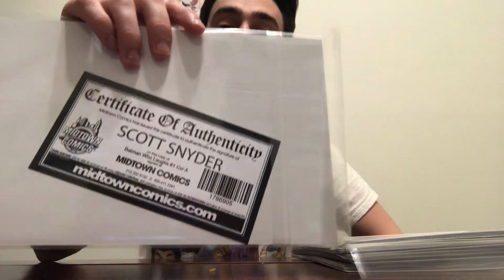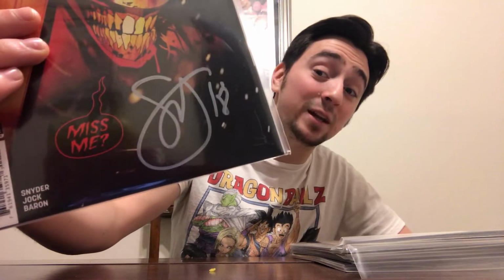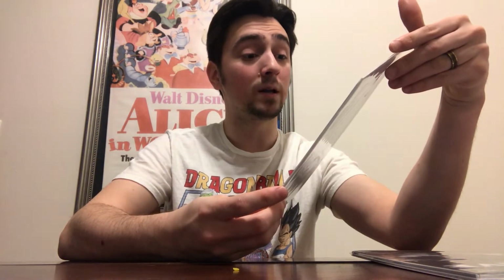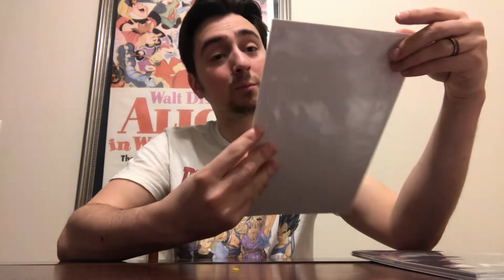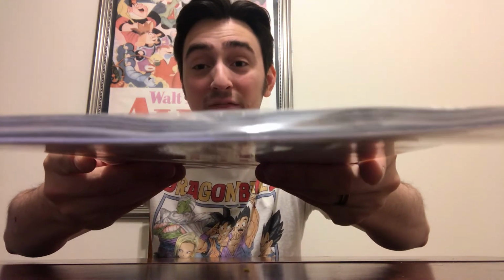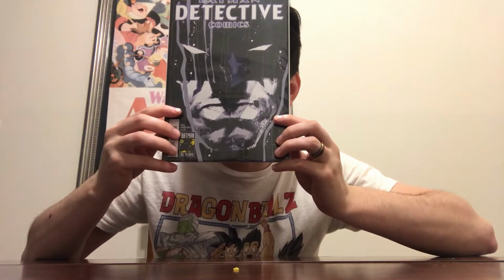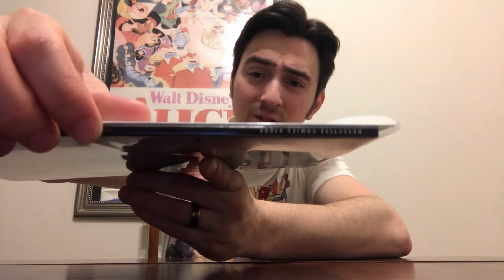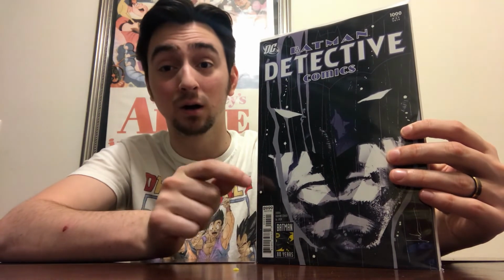DETECTIVE COMICS #1000! And Midtown Unboxing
Batman turns 80 and a sweet package from Midtown arrived!